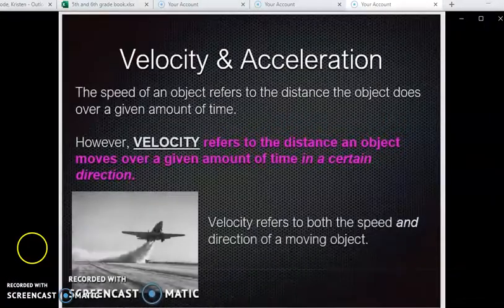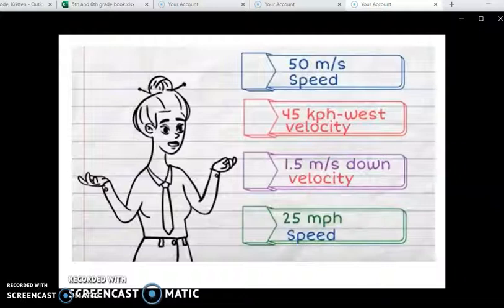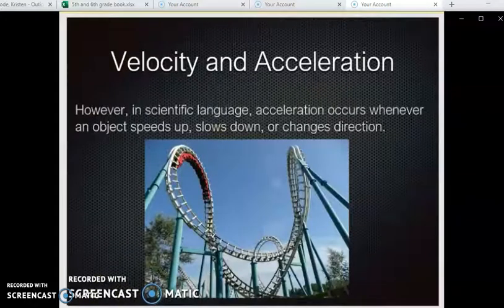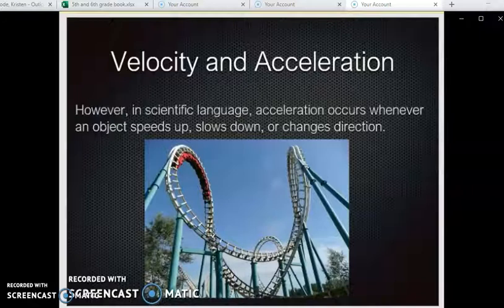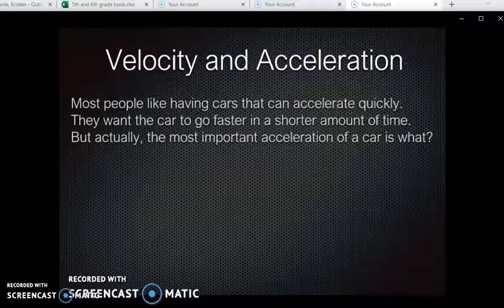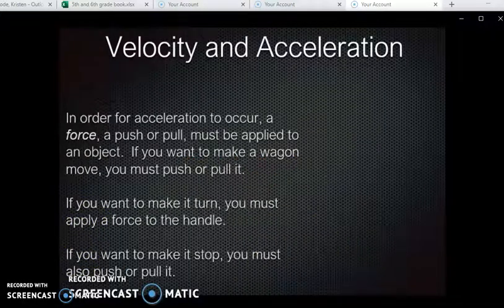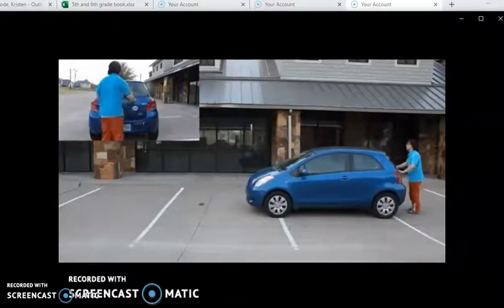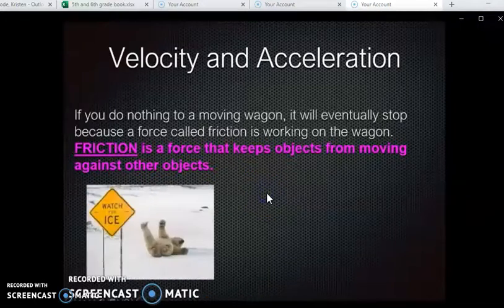Velocity and Acceleration